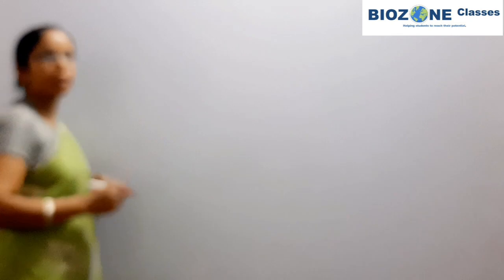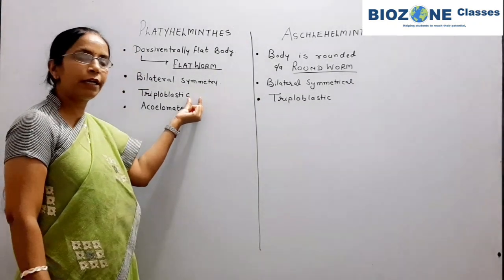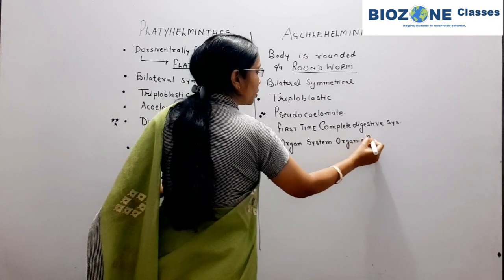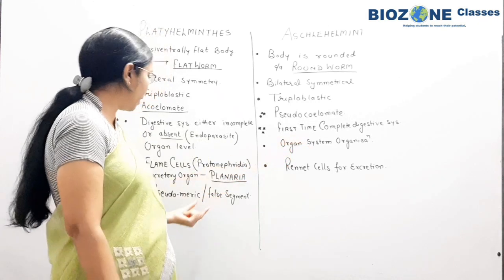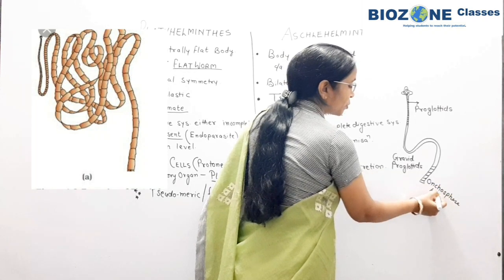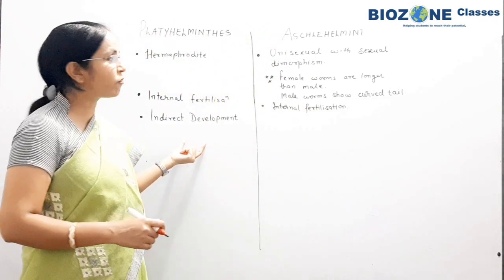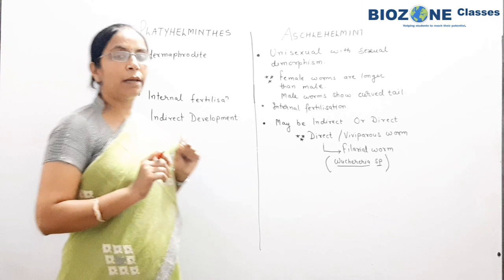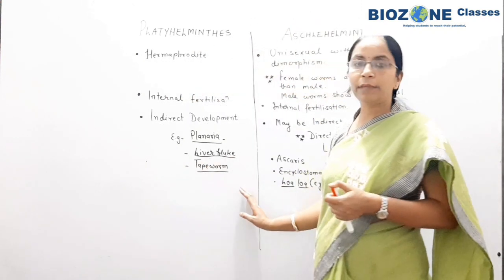PLATYHELMINTHES ASCHELMINTHES | BIO CLASS 11 CHAPTER 4 | NEET 2020 PREPARATION AND STRATEGY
This video deals with PHYLUM PLATYHELMINTHES & ASCHELMINTHES, CHAPTER 4 ANIMAL KINGDOM of CLASS 11 BIOLOGY.
This is our ongoing NEET 2020 CRASH COURSE SERIES focusing on majorly important topics for NEET 2020 with an aim to improve your AIR in NEET.
If you have any doubt in the topic, feel free to comment your doubts, we will be preparing a separate doubt session video for each chapter addressing each of your doubts.